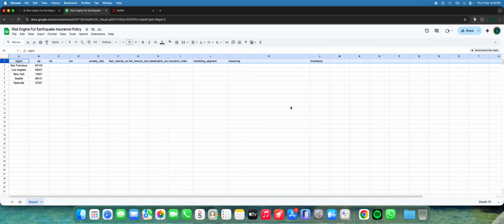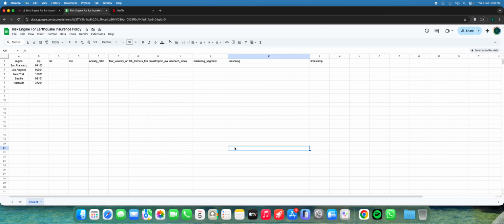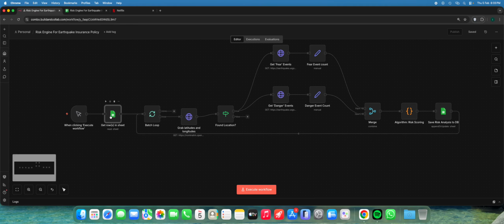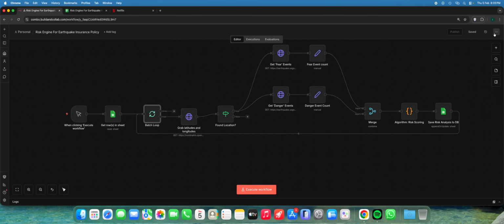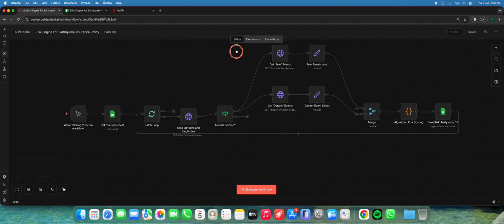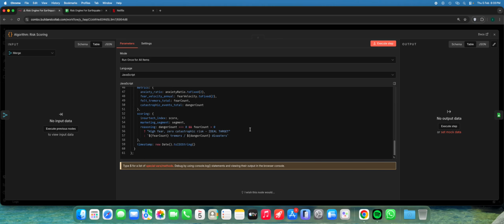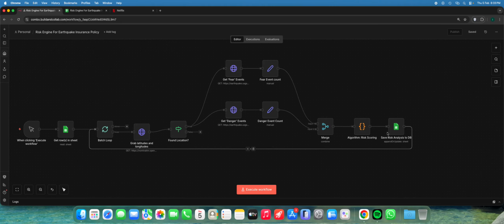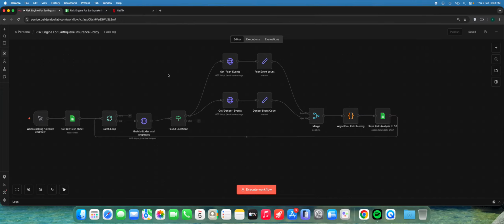Automating Insurance Risk Assessment with n8n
In this video, I demonstrate a Proof of Concept (POC) automation built for the InsurTech industry. This n8n-based risk assessment engine streamlines the underwriting process for US earthquake property coverage.

Instead of manual lookups, this system automatically analyzes target zip codes, retrieves historical seismic data, and calculates a risk score based on events from the last decade.

🚀 What’s inside this automation?
- Reading target locations (Zip Codes) from Google Sheets.
- Batch processing data to handle high-volume requests.
- Fetching 10 years of seismic event history.
- Classifying events into "Normal Fear" vs. "Dangerous" categories.
- Storing the final Risk Score in the database.

🛠 Tools Used:
- n8n (Workflow Automation)
- Google Sheets (Data Source)
- Seismic Data API
- Database (PostgreSQL/MySQL)